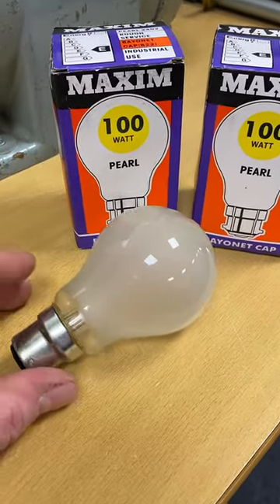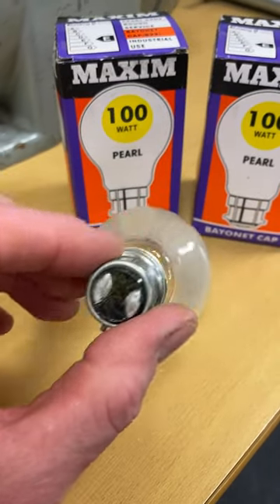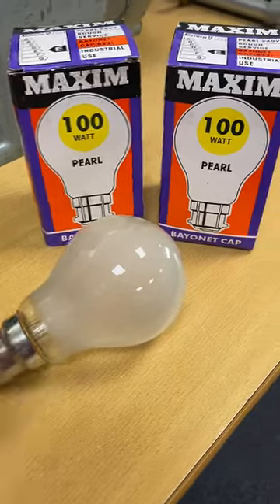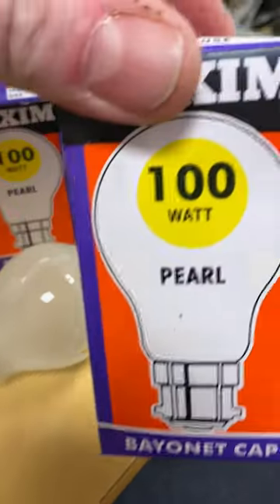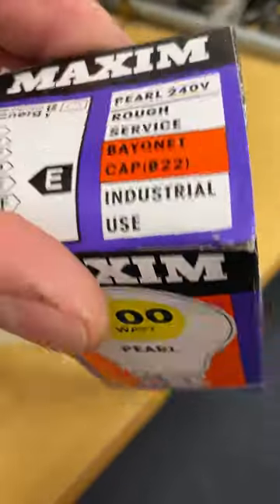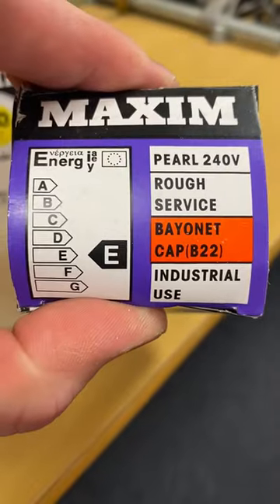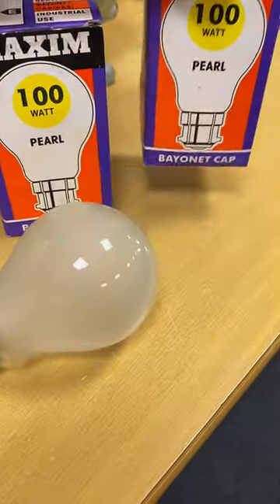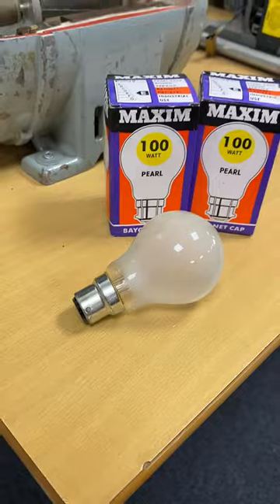WOW Watts Changed in Lighting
Well you don’t find many of these any more let alone in the original box. With LED lamps now the go to light bulb replacing inefficient tungsten filament lamps I was amazed ￼to find these boxed ones.